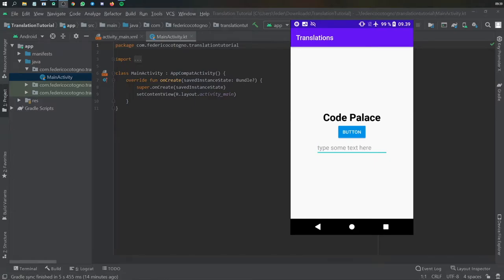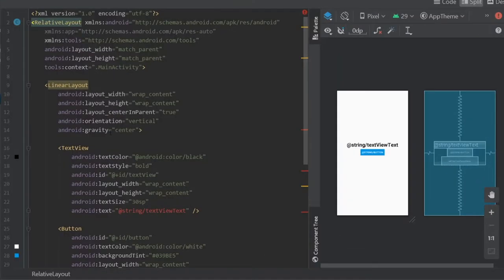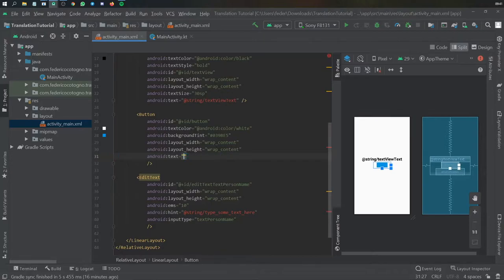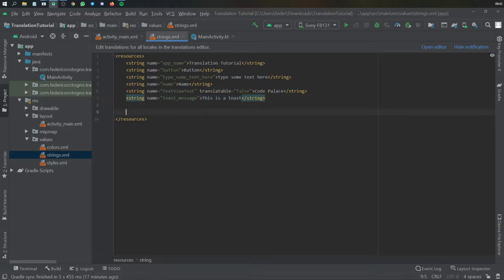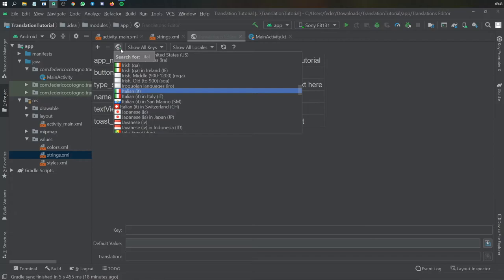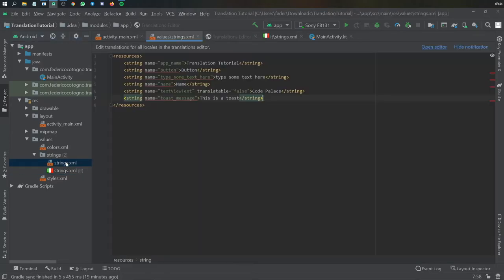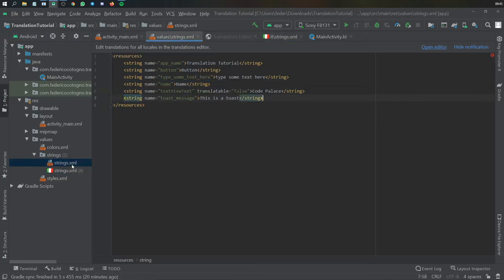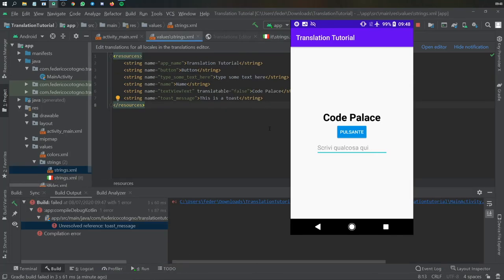How to easily add translations to your app in Android Studio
Remember that your main string resource file is the default, so everything you don't translate will fall back on that one!